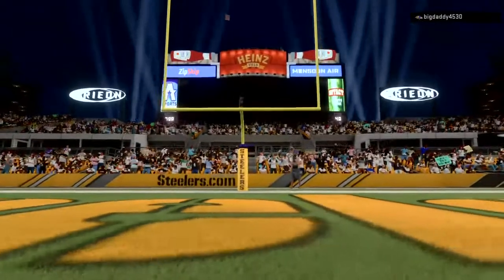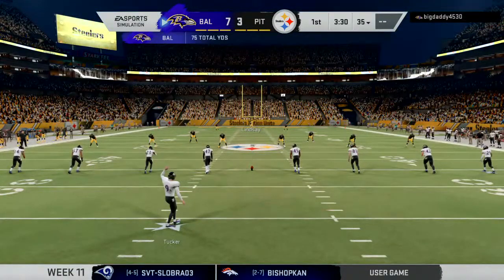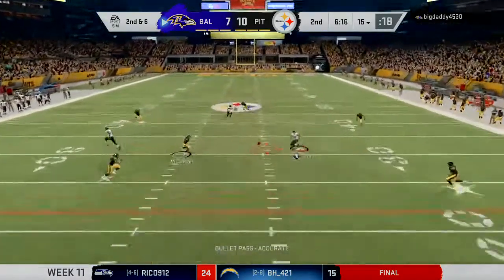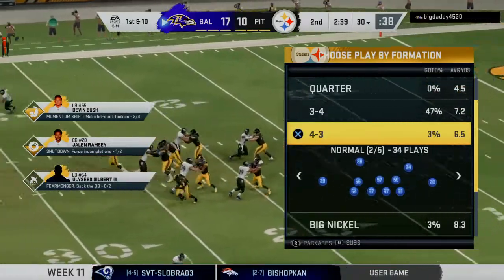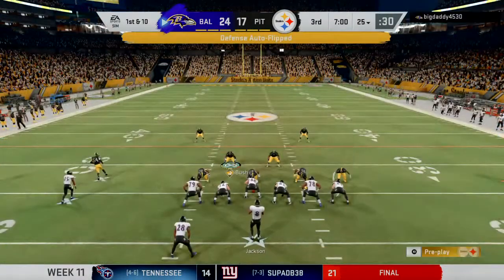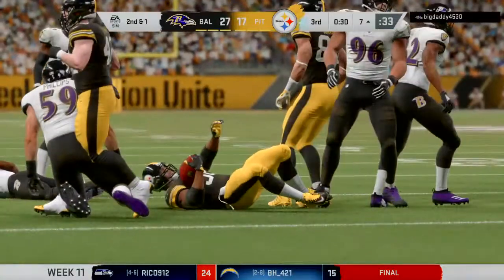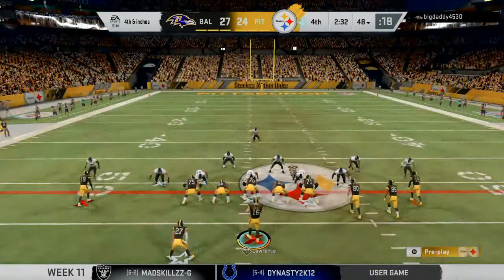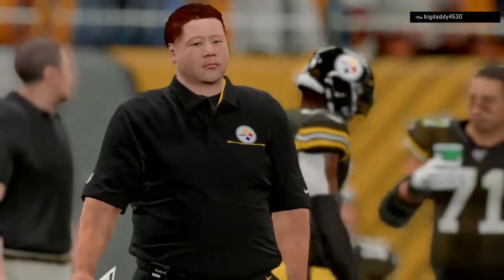Changing ward to 86